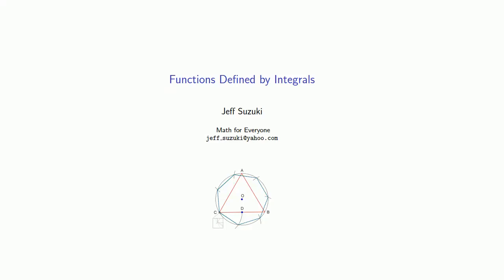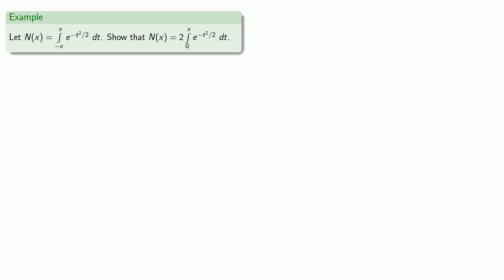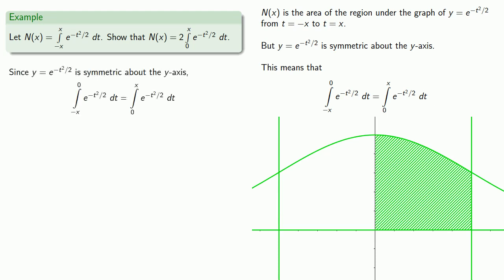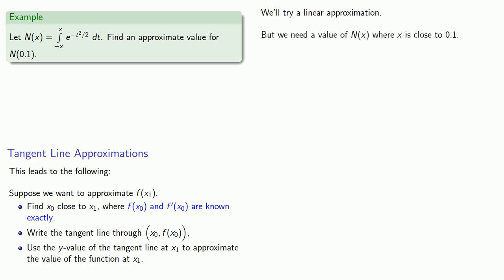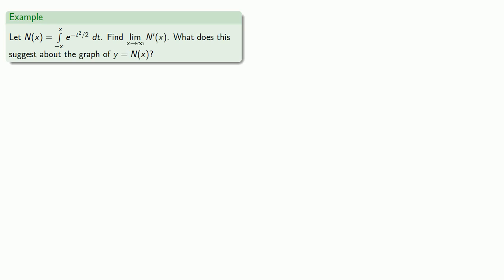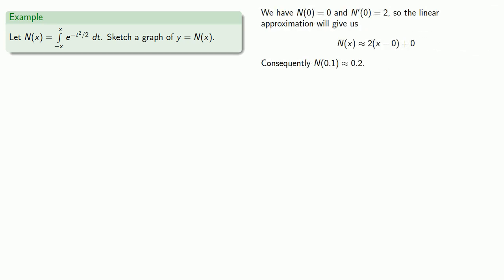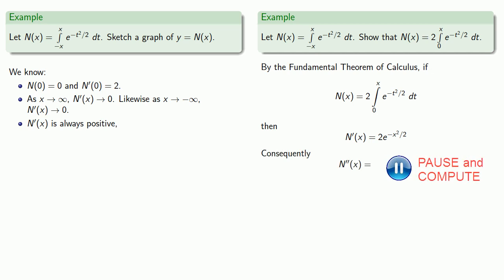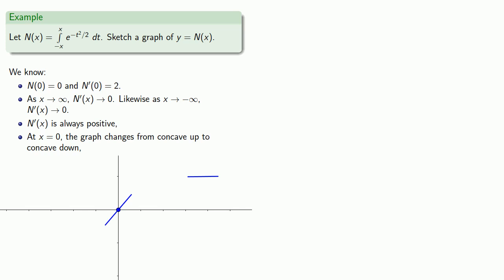269 Solution Functions defined by integrals